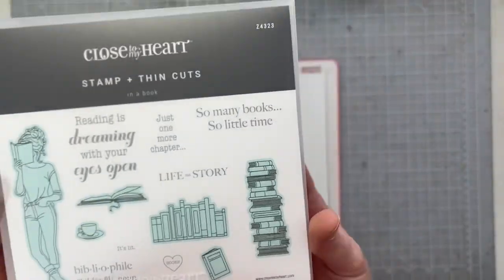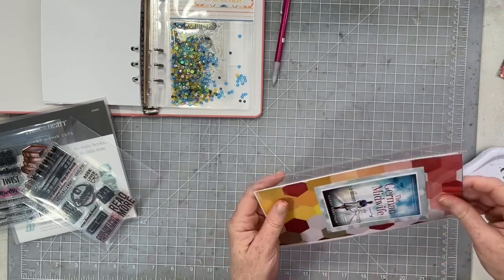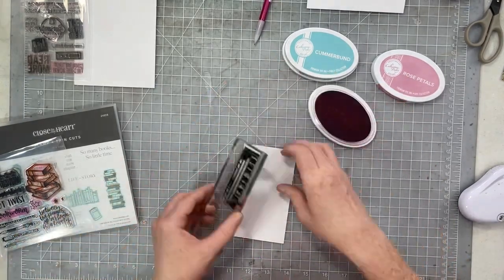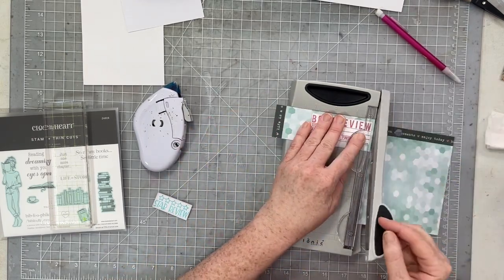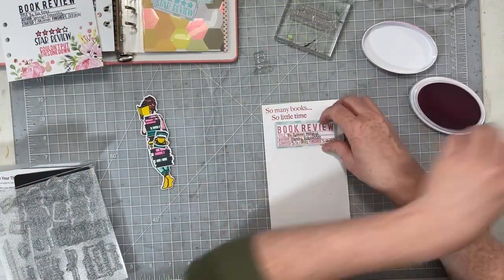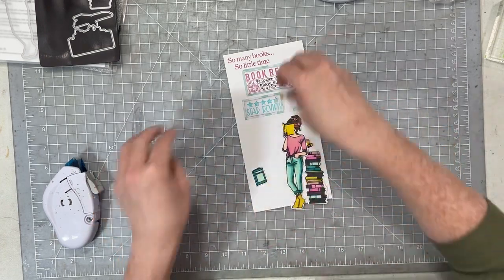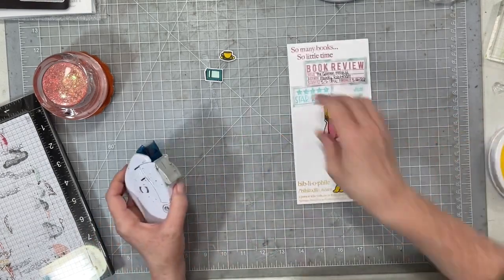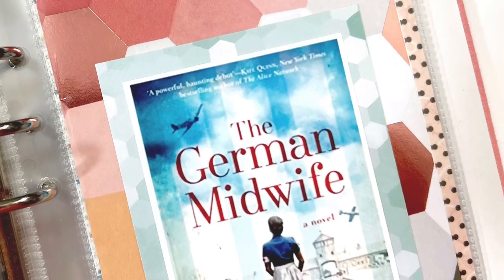Traveler’s Notebook Process #125- Book Journal (Rediscover Your Stamps)